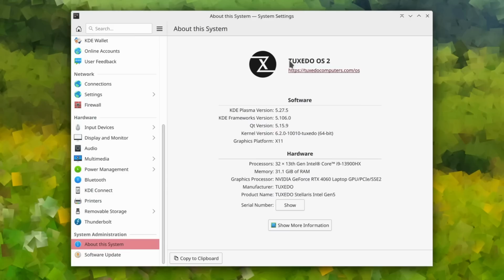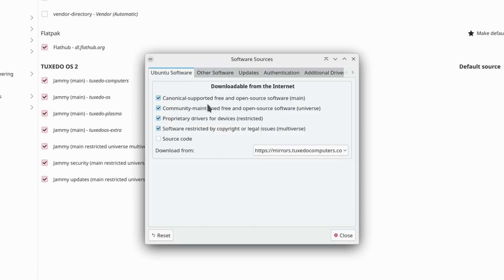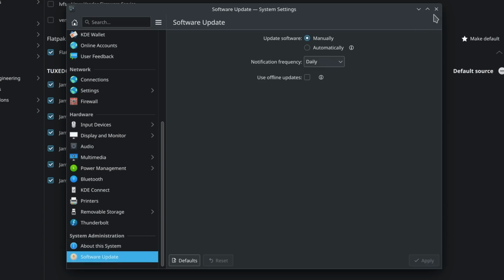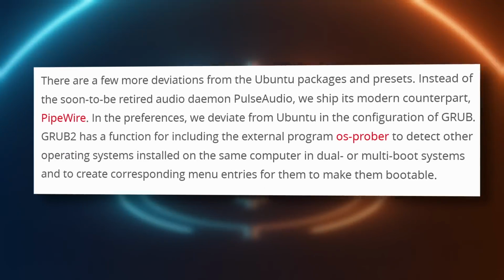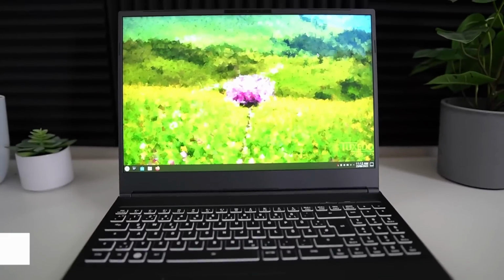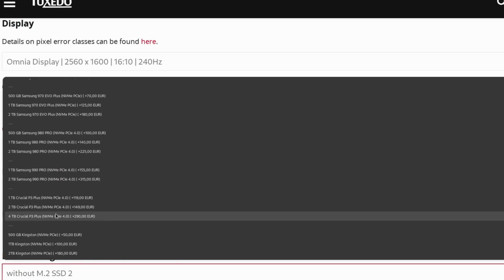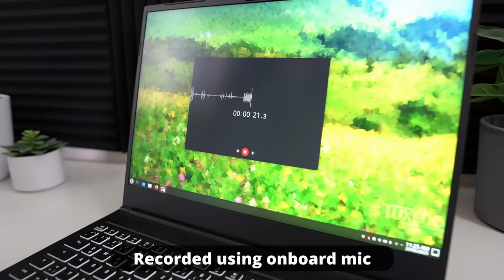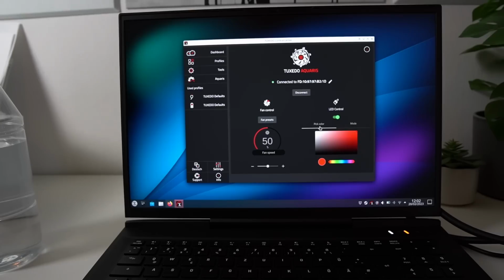Tuxedo OS 2 is one of the BEST KDE Plasma distributions (+ Tuxedo Stellaris 16 review)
00:00 Intro
00:28 Sponsor: 10% off your first website with Squarespace
01:22 What is Tuxedo OS?
02:24 Better hardware support and drivers
04:06 Semi-Rolling: the best of both worlds
05:03 Tuxedo Control Center
06:32 Other changes
07:49 Is it any good?
08:49 Stellaris 16: Linux gaming laptop
13:56 Tuxedo OS on a Tuxedo PC

Tuxedo OS is a semi-rolling release Linux distro that Tuxedo makes, and is freely available to download on any computer.

Tuxedo OS comes with KDE plasma, it gets rid of snaps, they have their own repos for additional drivers and apps, they have a hybrid rolling release model for the desktop and drivers, they have their own custom kernel with better hardware support, and a few very useful utilities.

The repos contain their custom kernel, which include patches that they tested and implemented before the mainline kernel, so newer hardware works better. The fixes they develop themselves are also mainlined of course.

The Tuxedo OS repos include more up to date drivers, they have firmware for their own devices, they have packages for web browsers that Ubuntu only provides as Snaps, and for a few up to date apps that aren't in the Ubuntu repos, or are outdated.

While the base system and base packages are from Ubuntu, they ship drivers, a linux kernel, and the KDE plasma desktop on a rolling release model, which means you're always getting the latest versions of your KDE apps and desktop, and a recent kernel version, and the associated drivers.

Tuxedo OS also embarks the Tuxedo Control center. It's an open source graphical app that lets you set your power profile, between a few presets, like extreme powersave, high performance, quiet, and more. You can also change the battery charging options to improve the battery's lifespan.

Tuxedo OS enables os-prober. In the boot options, you'll find a web based reinstall option as well.

The Stellaris 16 is the latest entry in the Stellaris line. It comes with a 16:10 2560 x 1600 panel, that has very vivid colors, 350 nits of brightness, and perfect viewing angles. It can also refresh at 240hz.

You also get a core i9 13900HX, which is a 16 core, 32 threads CPU, that can go up to 5.4Ghz.

You can pair that with an RTX 4060 Mobile, or up to a 4090,.

RAM options go from 16 GB of 4800Mhz DDR5 to 64 gigs of 5600mhz DDR5, and for storage, you can get up to 2 4terabytes PCIE 4 SSDs.

In terms of ports, you get 2 USB A 3.2gen 2 ports, one USB A 3.2 gen 1, a full size SD card slot, a headphone jack,, the ports for the Aquaris cooling sytem, HDMI 2.1, 2.5 gigs ethernet, and Thunderbolt 4.

The keyboard is really excellent, with good key travel, and a quiet sound. You can also get it with a mechanical keyboard.

THe touchpad isn't glass, but it's very smooth, even though it's really small for this form factor.

Speakers are decent, with a good amount of bass, but they'll start saturating at max volume. They're bottom firing so if you place the laptop on a soft surface, you'll muffle them easily.

And the mic and webcam are potato quality as is unfortunately too often the case.

As per battery life, you get a 99Wh battery, on the powersave mode, using the integrated GPU, it lasted for 7 hours with youtube videos playing in a loop over wifi in Firefox, with the display at 240hz.

So, on a Tuxedo computer, you get a few cool things on top of the default Tuxedo experience.

You can control the color and brightness of the keyboard backlight, you can control the webcam, and its resolution, framerate, brightness, contrast, exposure, dynamic range, color balance.

TOMTE automatically recognizes the model you're using, and it checks for the drivers and packages that will give you the best experience.